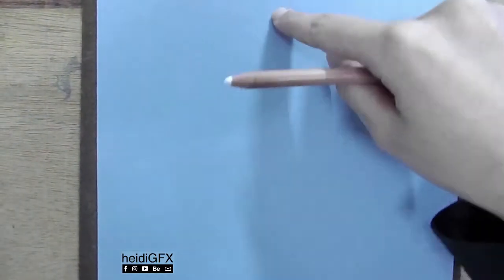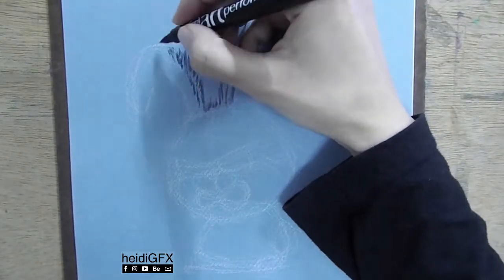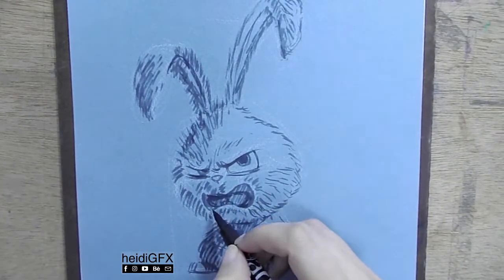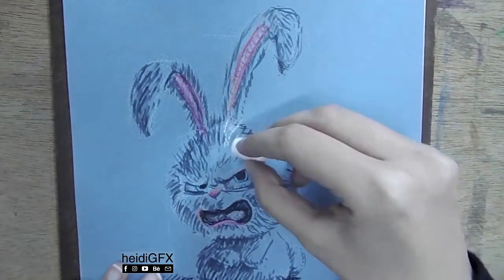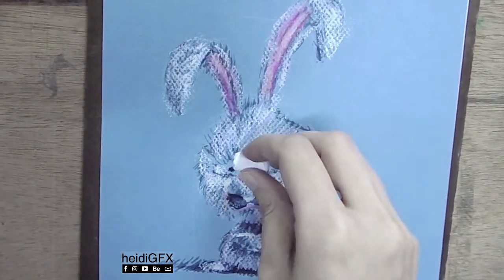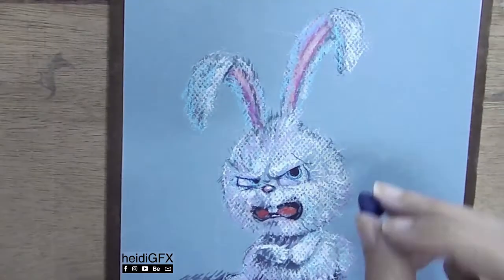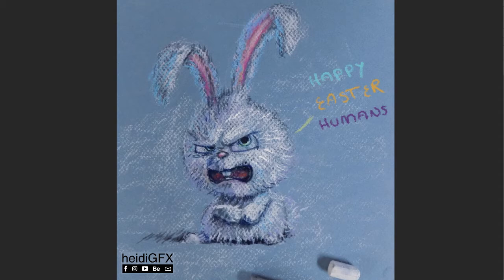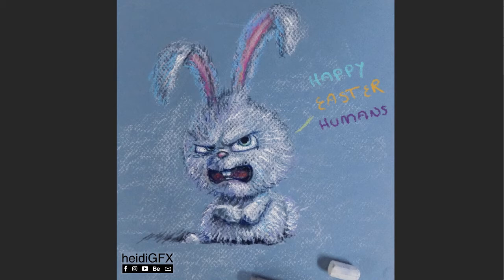Easter Bunny Sketch - Snowball from The Secret Life of Pets - tutorial with voice over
Traditional piece finished digitally.
I wanted to draw a bunny for Easter and wasn't sure which one to draw
Judy Hopps from Zootopia
Easter Bunny for The Rise of the Galaxy
Snowball from The Secret Life of Pets.

so I asked for help on Facebook and Snowball won. I thought Easter Bunny would!

In this video you can see in time lapse how I sketched him on paper using brush pens and pastel colors. Then I took a photo of the sketch to tweak it on Photoshop.

Let me know what you think, your suggestions are most welcome :D

Tracks 2 and 3 were under no license

easter easter bunny tutorial tut sketch pastel colors snow ball snowball secret life of pets traditional art traditional sketch sketcing digital photoshop drawing art illustration cute cuteness fan art adorable holidays season heidi gfx heidigfx